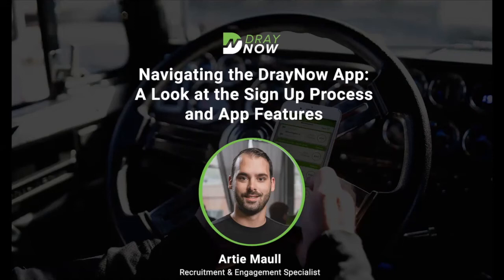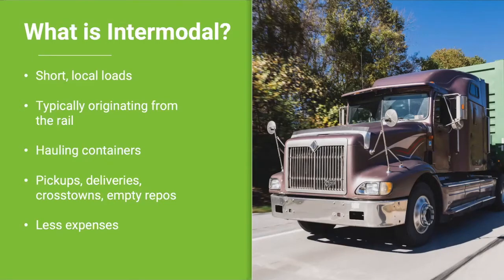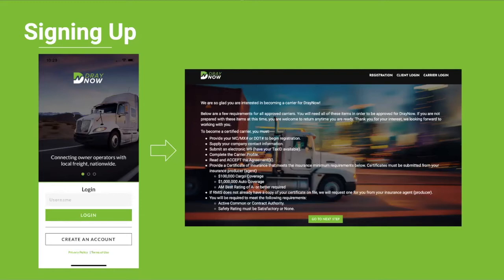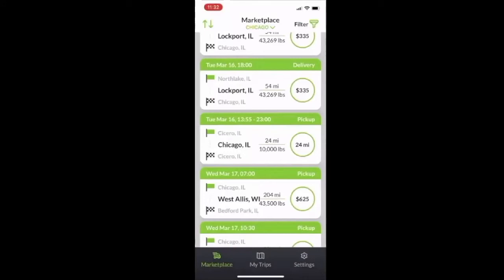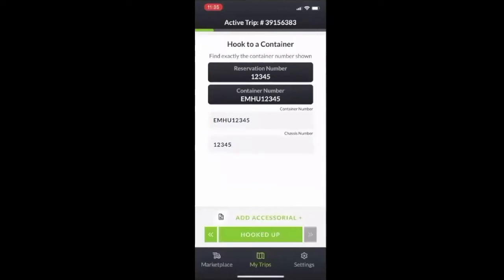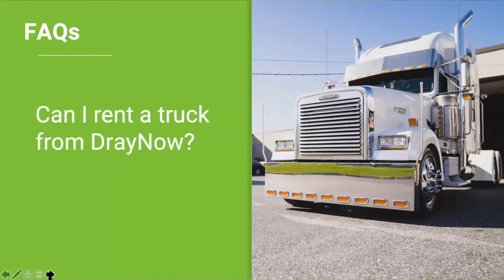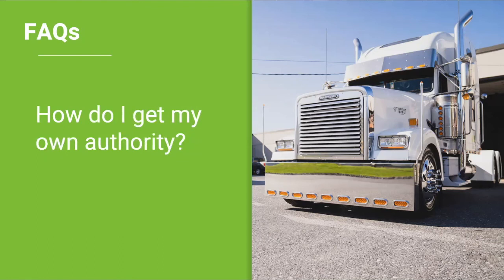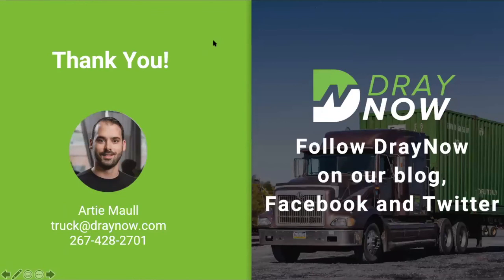Navigating the DrayNow App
Artie Maull, DrayNow's Recruitment & Engagement Specialist, goes over the DrayNow app while showing the onboarding process from start to finish.